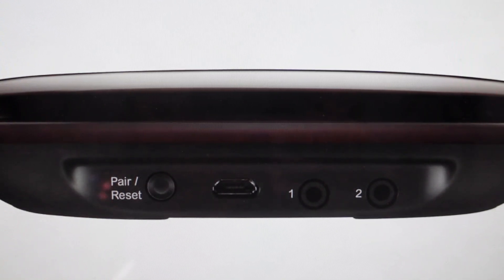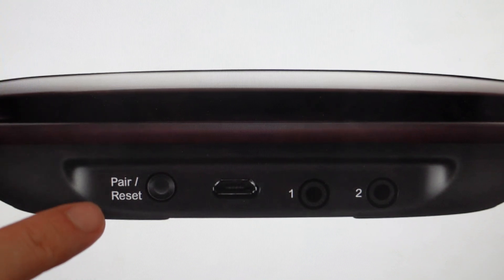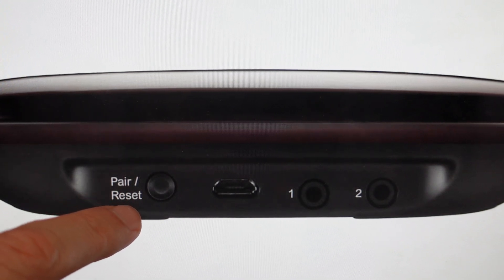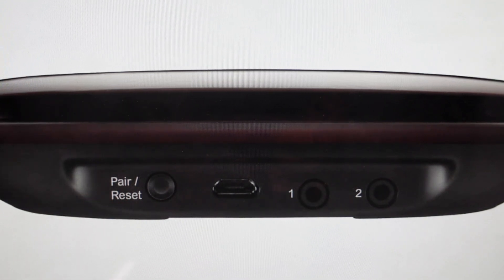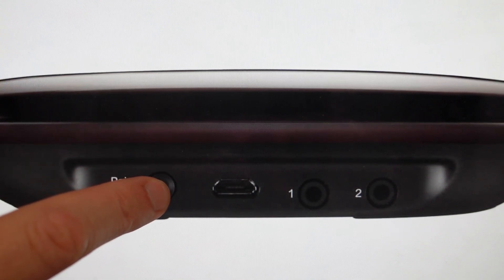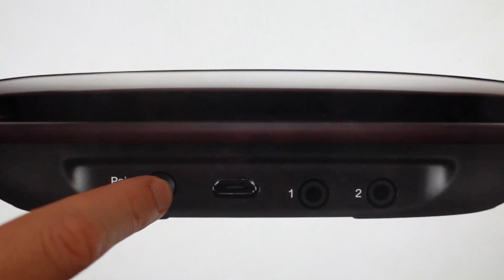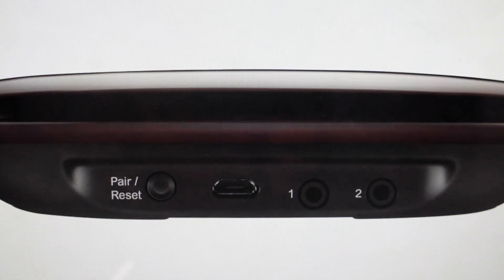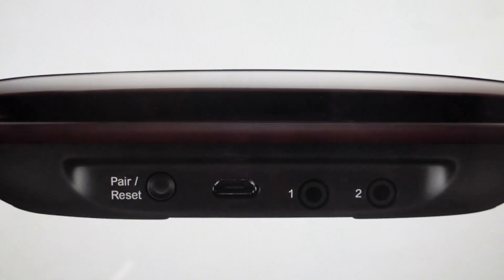Hard Reset Logitech Harmony Ultimate Hub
How to troubleshoot or setup starting with a hard reset a Logitech Harmony Ultimate Hub to factory default settings if it is not working or not connecting or if it is frozen or not responding, the factory reset is a good troubleshooting step. You can also restore the factory settings to setup your device as new. Found in the Logitech Harmony Ultimate Hub user manual.